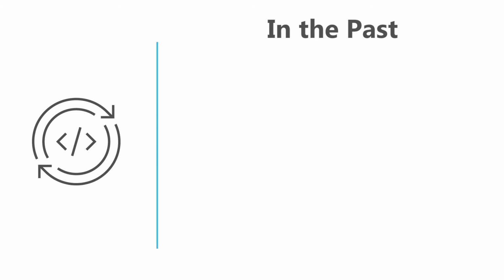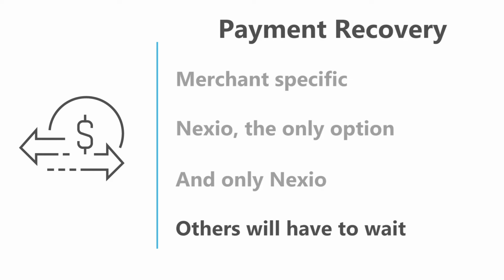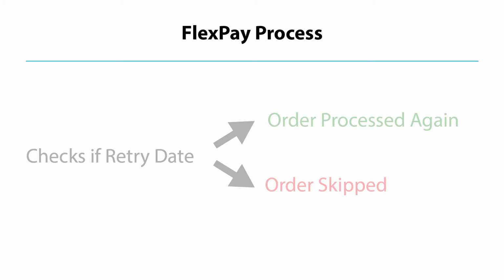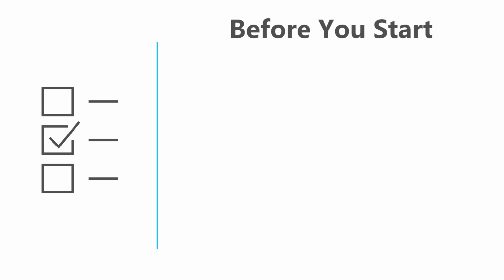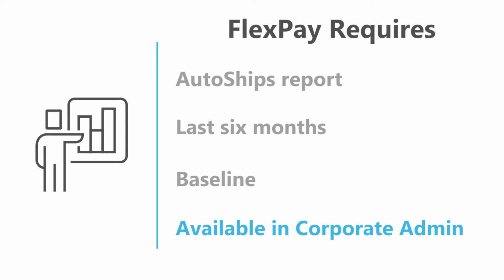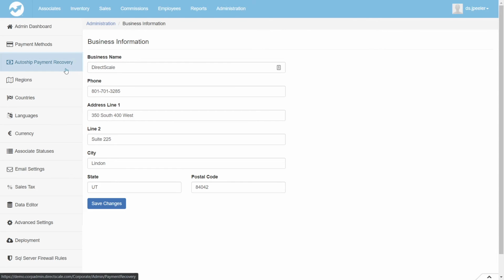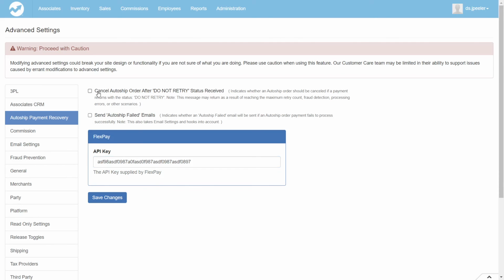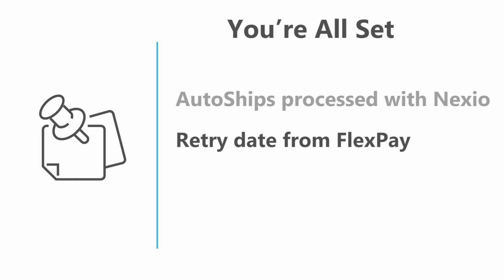Integrating with FlexPay for Payment Recovery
Welcome! Join us as we learn how to integrate with FlexPay for recovering failed AutoShip payments.

[1:11] FlexPay Process
[1:56] Before You Start
[2:20] FlexPay Integration Requirements
[2:46] Enabling Payment Recovery
[3:14] Configuring Settings and Credentials
[3:57] Selecting the Provider

Corporate Admin URL: [CLIENTID].corpadmin.directscale.com

For more in-depth videos and guides, visit the Help Center